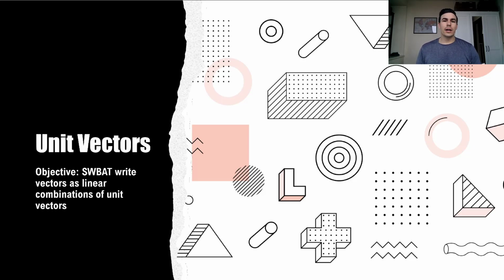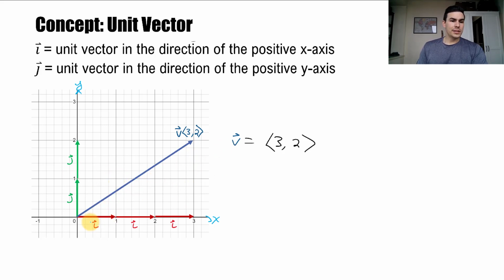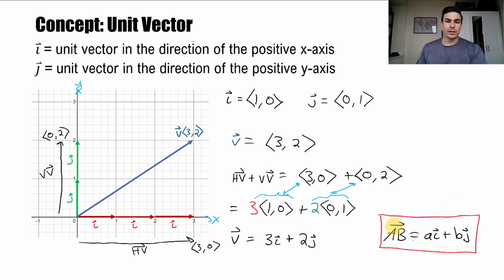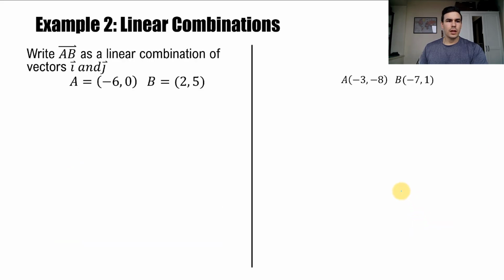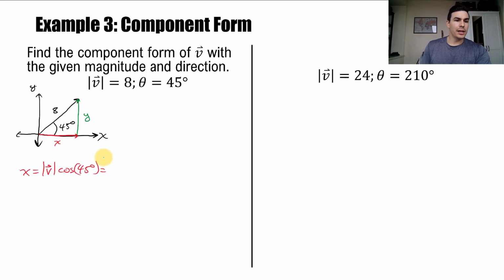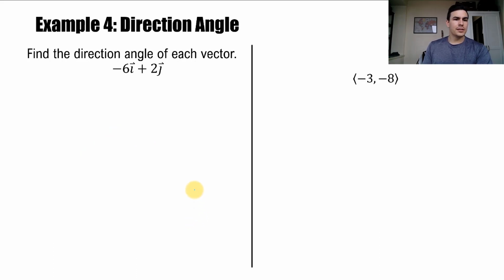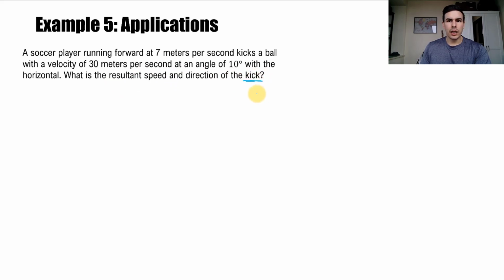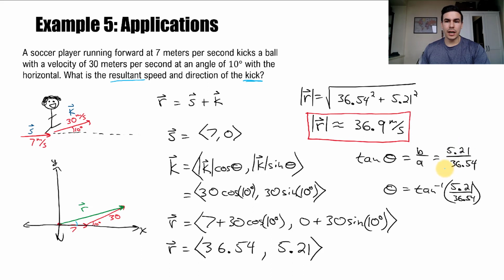PreCalc 8.2.2 Unit Vectors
In this video we look at unit vectors and how  we can represent vectors as a linear combination of unit vectors i and j.